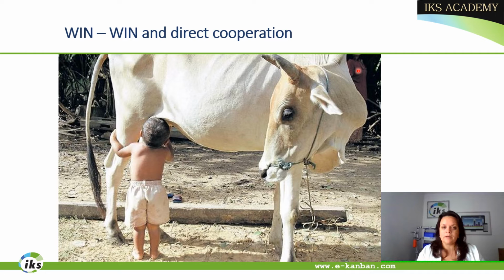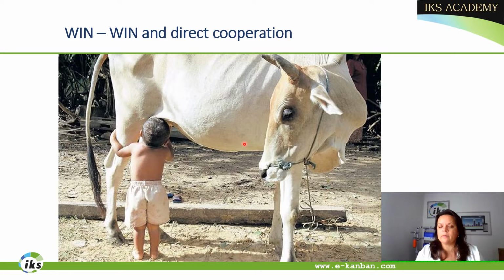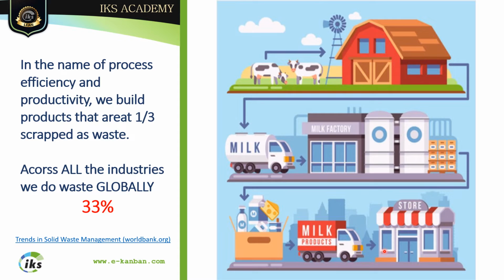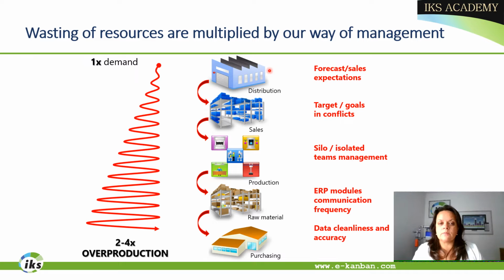IKS E-Kanban Academy 2022 - Session 001 - Identify the Value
On our new IKS E-Kanban Academy we will provide helpful and exiting learning videos about Lean, Kanban, Toyota-Production-System, Logistic, Manufacturing and other important and interesting topics.

The manufactus team has 20 years experience in "KANBAN and E-KANBAN" and our Integrated Kanban System (IKS) is one of the leading E-Kanban software systems worldwide.
You will find more informaiton on our E-Kanban solutions under